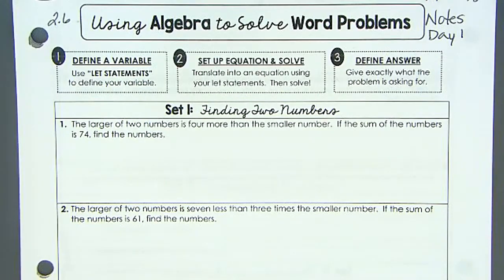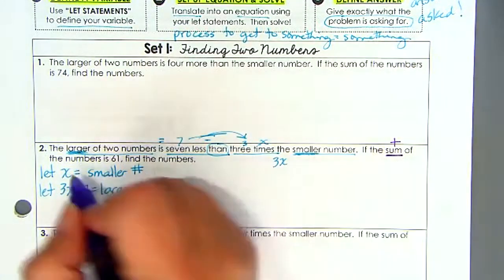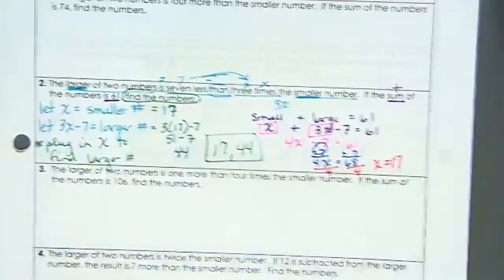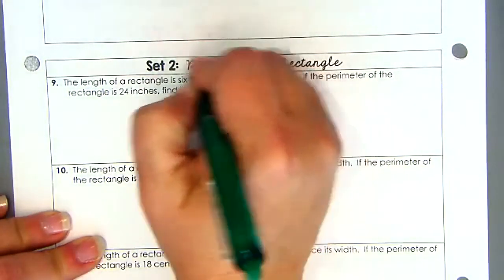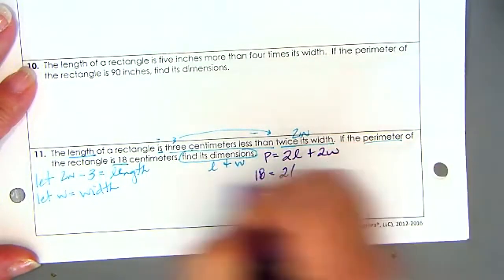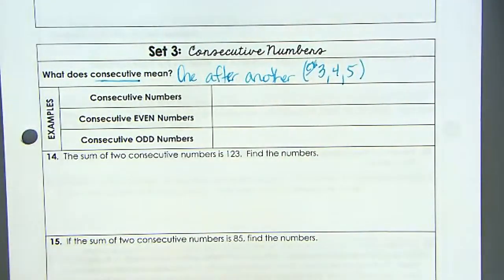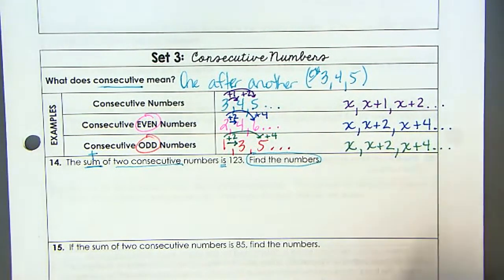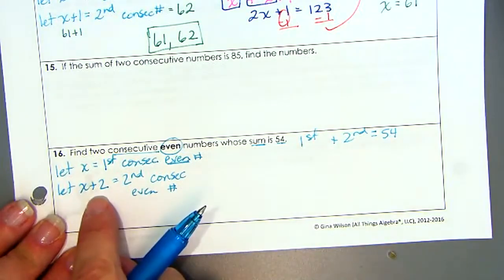Alg 2 6 Lesson Video Word Problems mp4